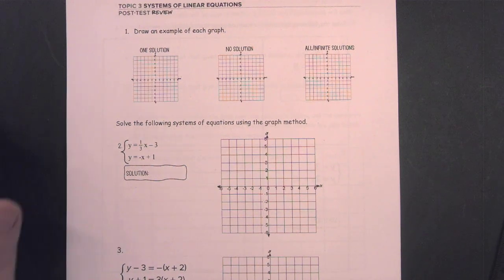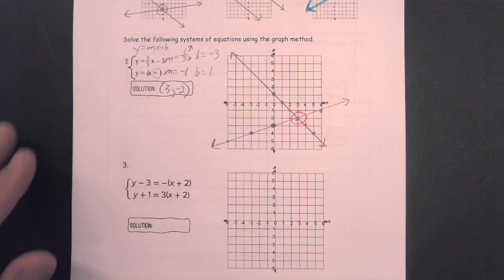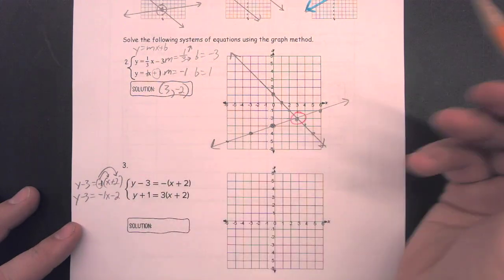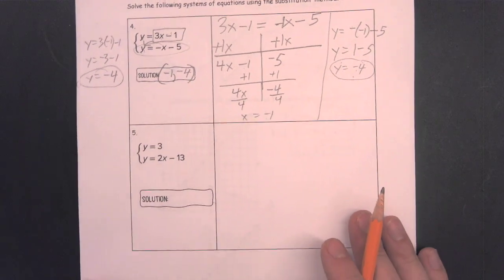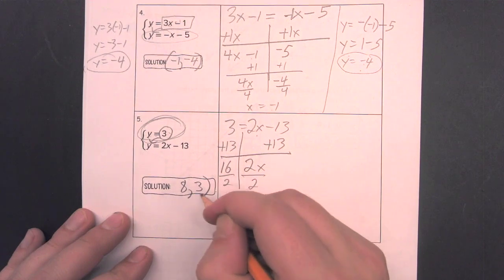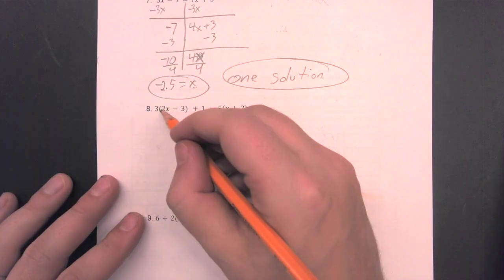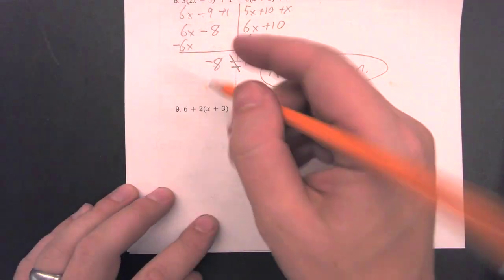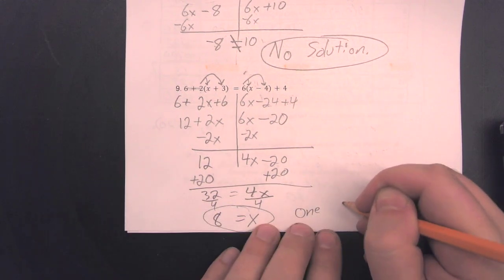Systems of Equations Study Guide Video Review 2023